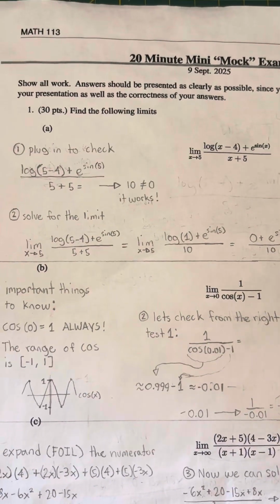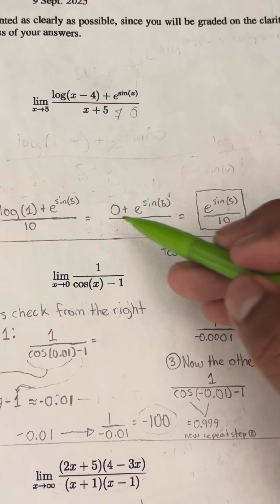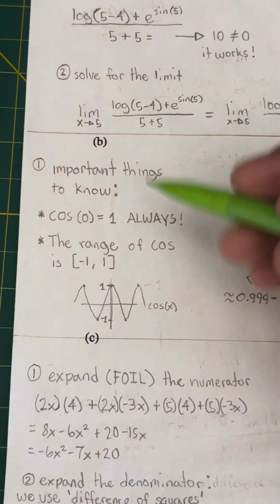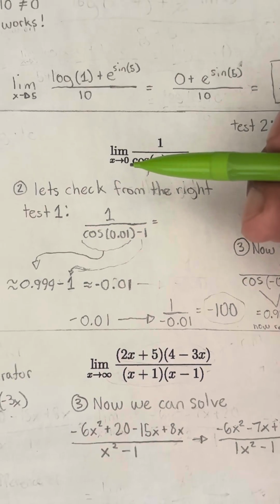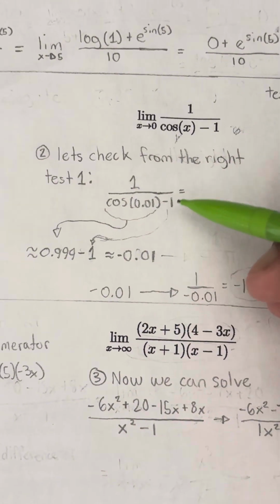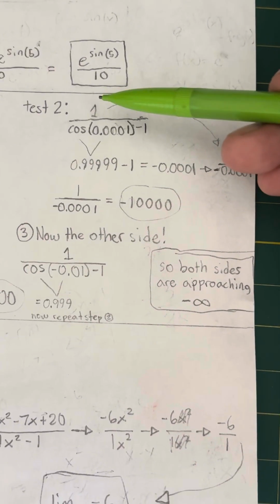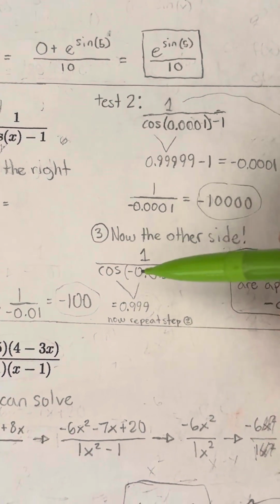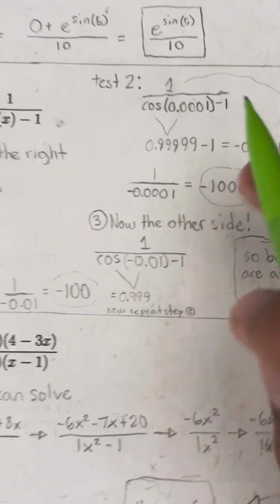For Vy: Calculus One Mock Exam (part one)